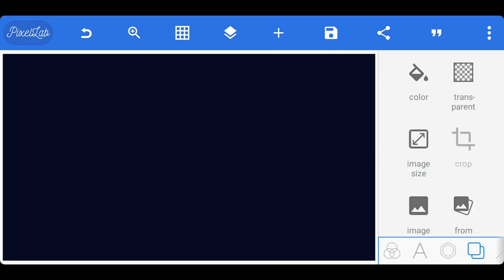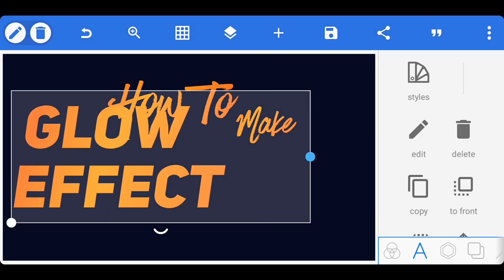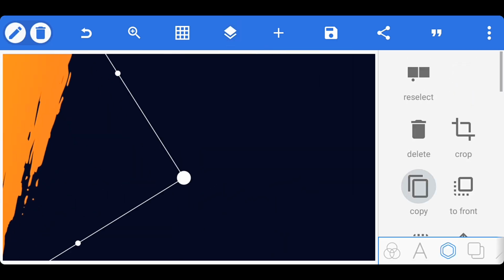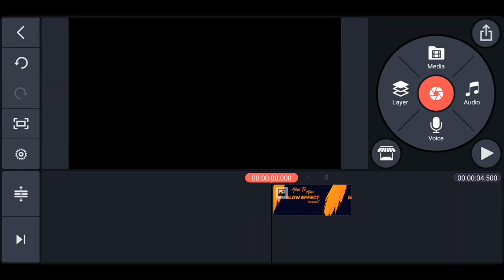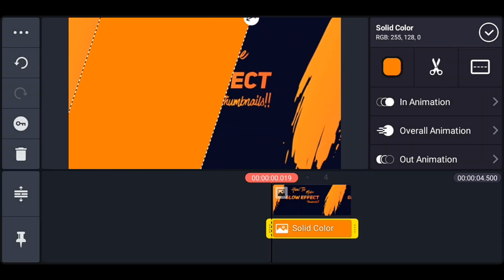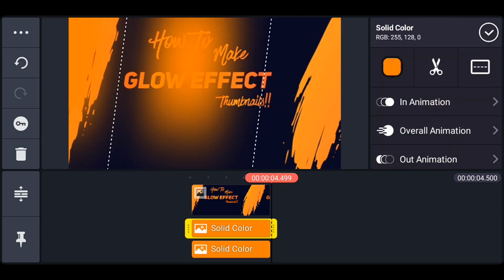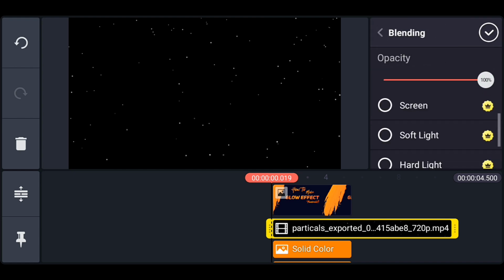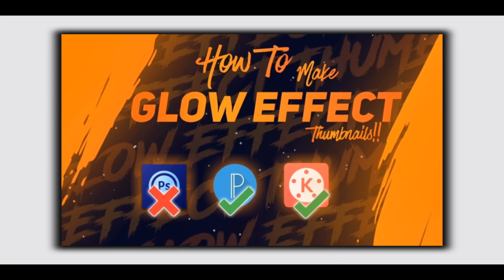How To Make Glowing Thumbnails Using PixelLab And Kinemaster || Without PS Touch || TEditor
How To Create Glow Effect Thumbnails Using PixelLab And Kinemaster || Without PS Touch

Hey What's Up Editorz!!

It's Me TEditor, Your Editing Partner !!

Tags(Ignore😅):-
Glow Effect Thumbnail,
In PixelLab,
Kinemaster,
Without PS Touch,
TEditor,
how to make glowing thumbnail,
how to make pubg thumbnail without ps touch,
how to make pubg montage thumbnail without ps touch,
thumbnails in kinemaster,
android editing,
how to make thumbnails in kinemaster,
saber effect thumbnail,
2021 new trend thumbnail designs,
how to make pubg thumbnail in pixellab,
how to make glow thumbnail,
how to make glowing text in kinemaster,
make glowing text

Nothing To Say Much Guys!! It's Me TEditor Signing Out!! 👋